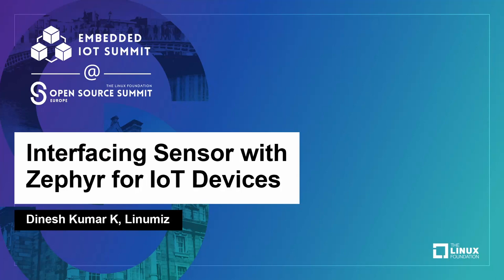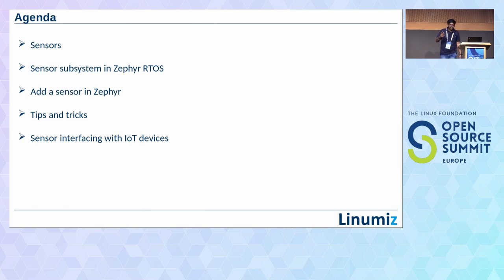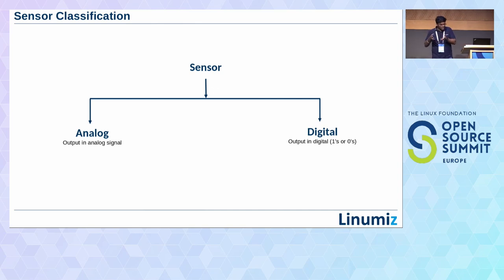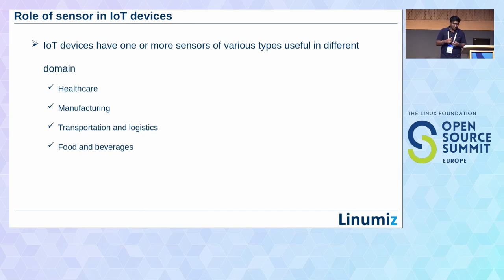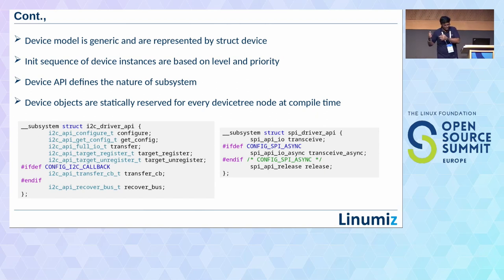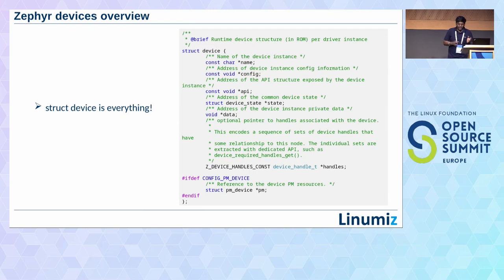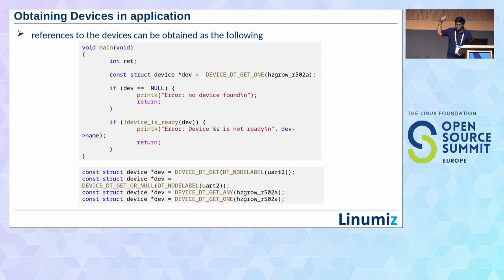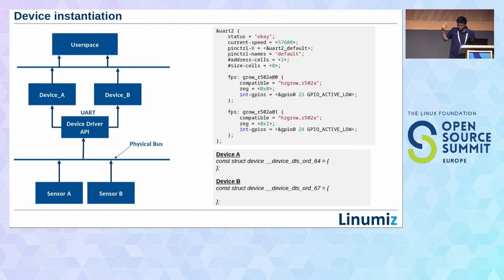Interfacing Sensor with Zephyr for IoT Devices - Dinesh Kumar K, Linumiz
Sensors are the devices which can monitor and measure environment based on synchronous or asynchronous events. Zephyr RTOS provides a sensor subsystem to make easy and uniform interactions with a variety of different sensors. In this talk we will explore possible ways to interface different types of sensor and use with zephyr. Also primarily focuses to add support for new sensor and share experiences about mainlining zephyr. Closing with demostration for temperature/pressure/fingerprint sensor.